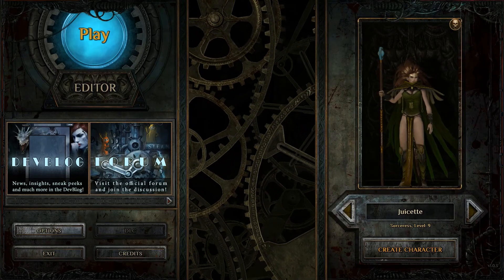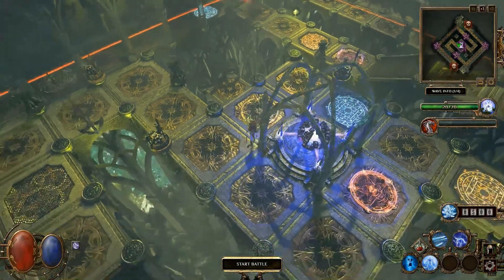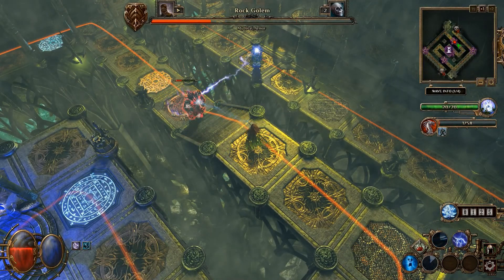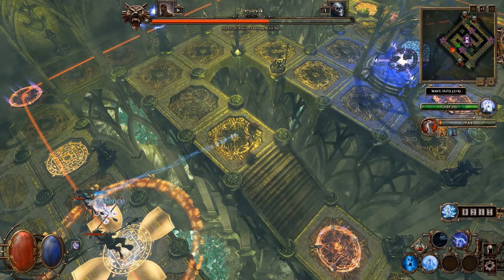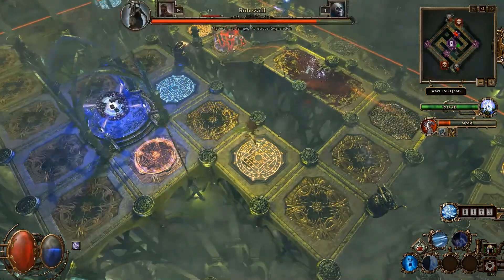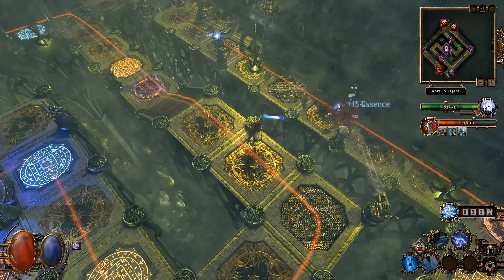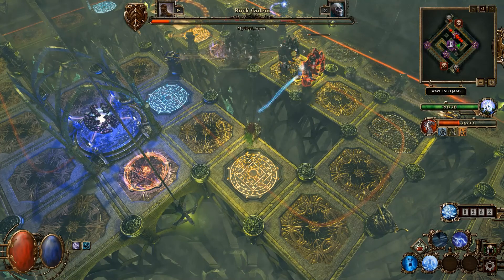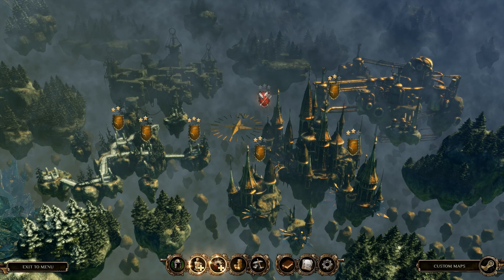Deathtrap Tower Defense #4 Bottomless Pit Normal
Finally got a PC pieced together and am ready to dive right in to some Van Helsing era Tower Defense in the form of Deathtrap!. Episode 4 brings us to the normal mode map, Bottomless Pit!

If you enjoy the video or series, please show your support and click that like button!